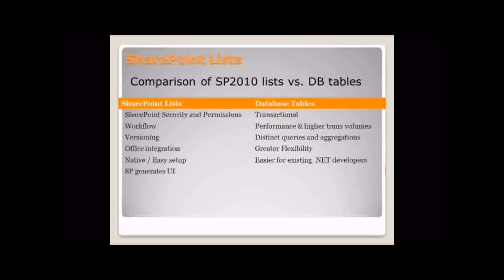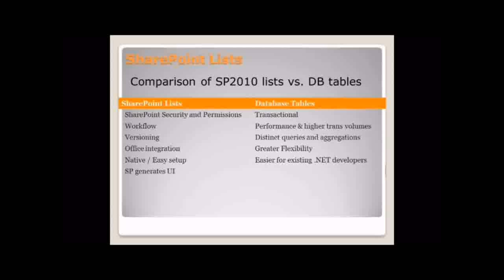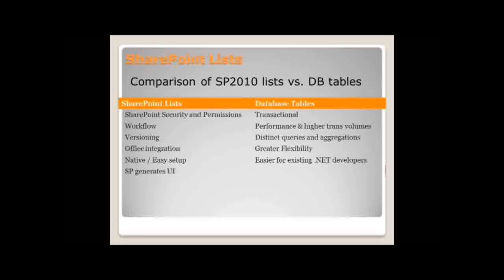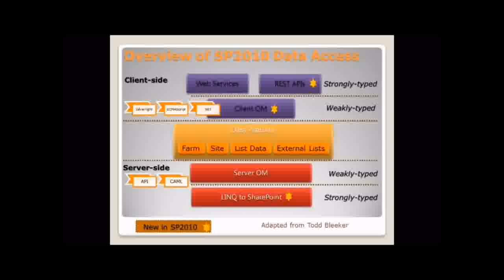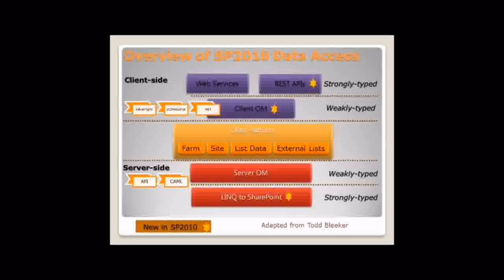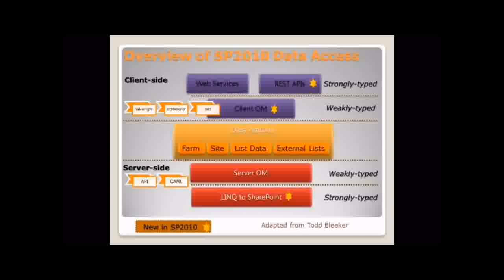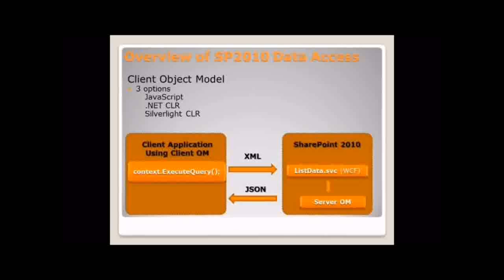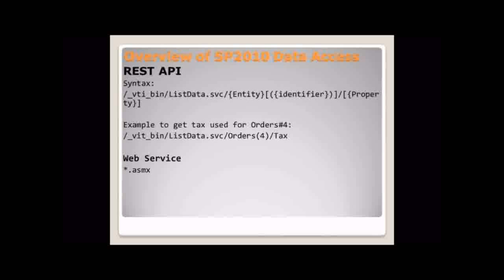SP2010DataAccessPart1-Overview.wmv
Overview of Data Access options looking at Client and Server access.  Todd Bleeker SharePoint 2010 Data Access Overview slide.